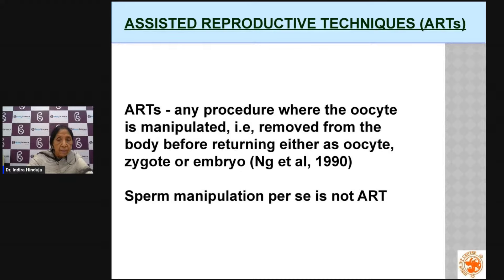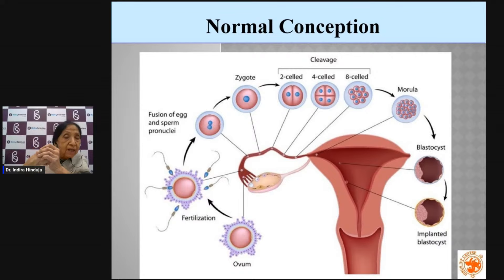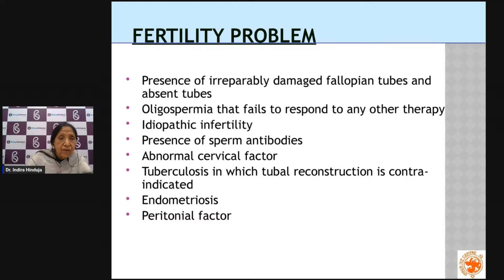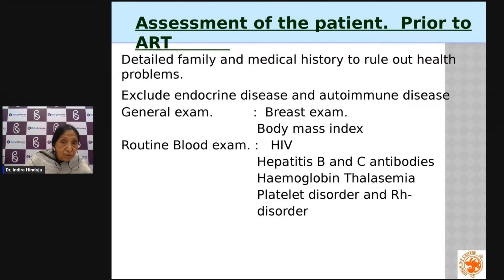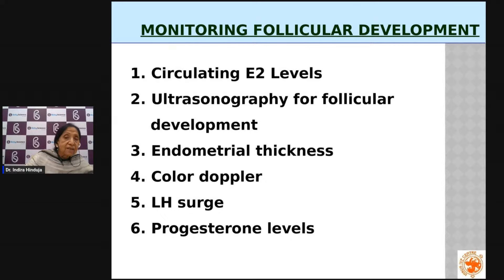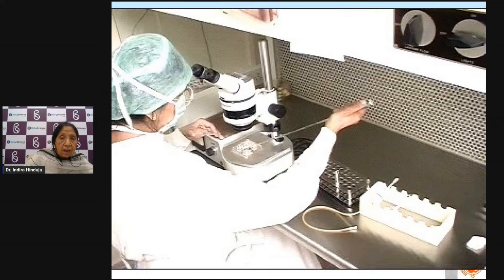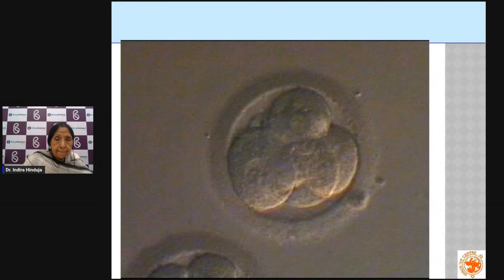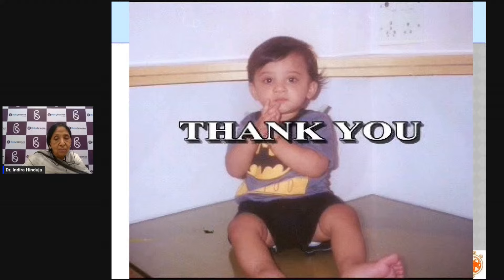Dr Padma Shri Dr. Indira Hinduja - (2.00 PM - 3.00 PM)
Padma Shri Dr. Indira Hinduja